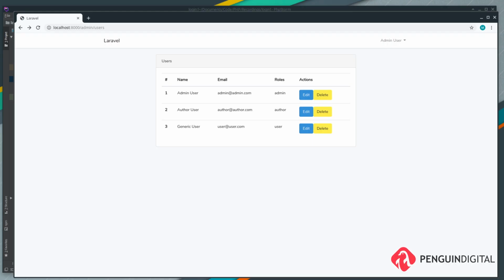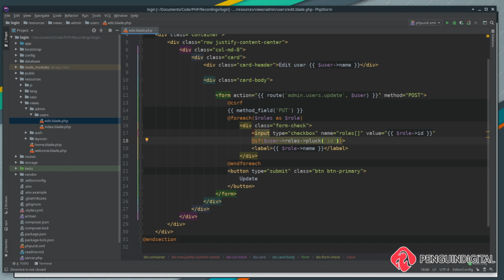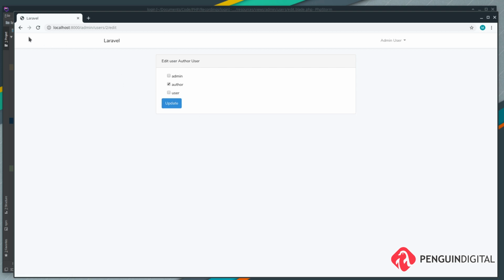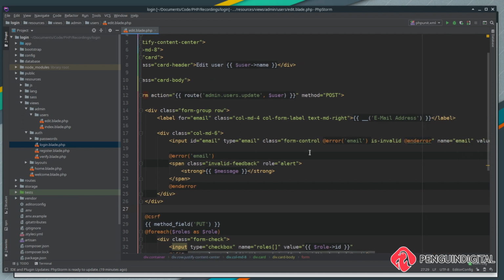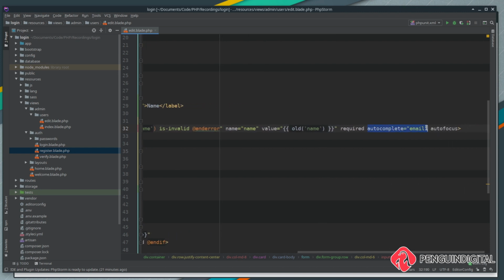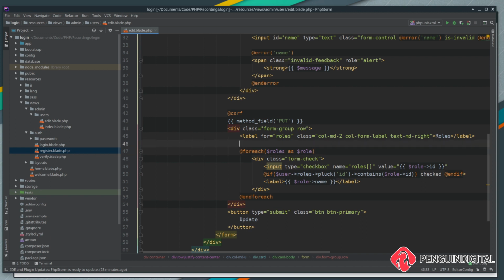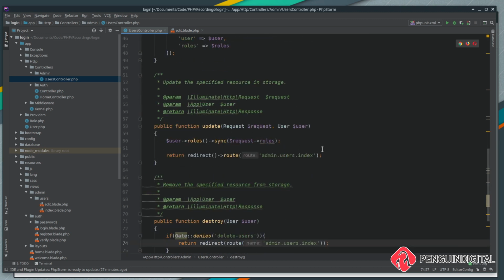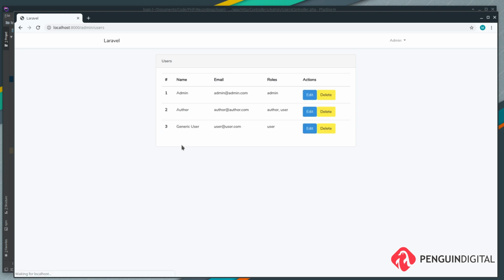Laravel 7 - User login and management system with roles - EP11 Improving our user update form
Do you need a VPN and would also like to help out with this channel?
In this series, we use Laravel 7 to create a user registration and login system and also a user management system with user roles and permissions.